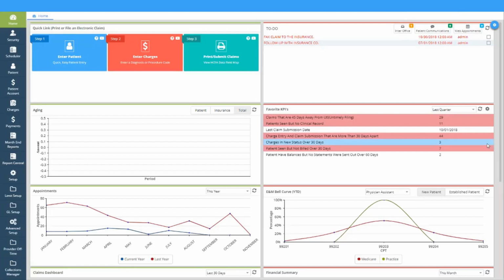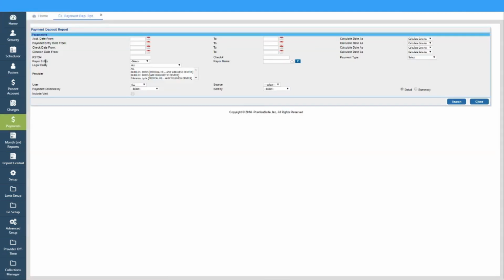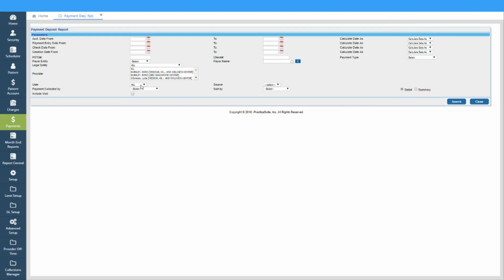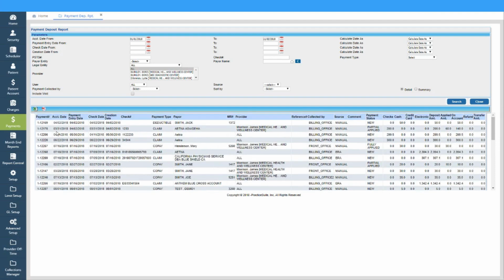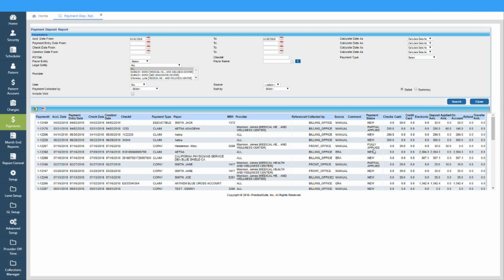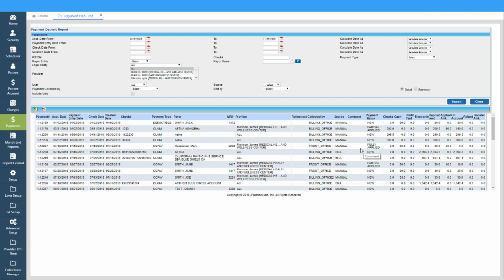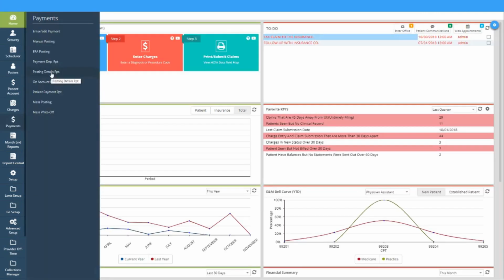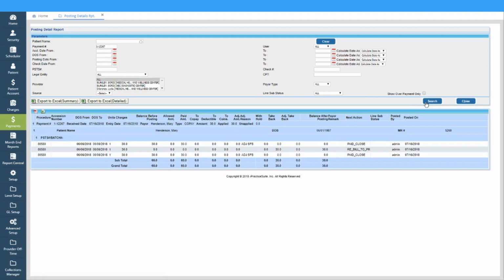Post Payments and Run Deposit Report